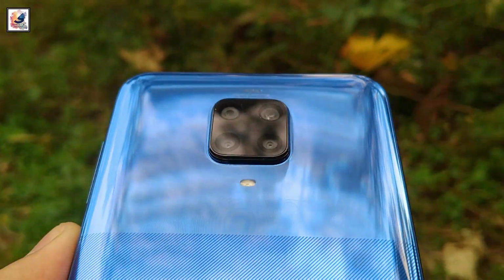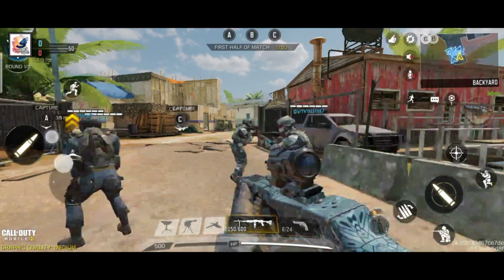Poco M2 Pro Call Of Duty Mobile Play After Miui 12 | Poco M2 Pro Miui 12 after Play COD Mobile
I'm back again Another Video,Today in this video i like to share with you guys Poco M2 Pro COD Mobile Play After Miui12.

Realem 7 Camera Review | 64MP Camera Test Realem 7 | Realem 7 Details Camera with Photo & Video

Realme 7 Gaming Test | Realme 7 Call Of Duty Mobile Game test | Helio G95 Gaming Test COD Mobile

iPhone 7 iOS 14 Full Review | iPhone 7 iOS 14 New features | iPhone 7 add widgets | iPhone 7 2020

Redmi 9 vs Realme 5/5i Camera Comparison Test | Redmi 9 Prime vs Realme 5/5i Camera Comparison Test

2020 Dream PC Build under 50000 | Budget Gaming PC | 600$ Ryzen Gaming + Editing PC 2020 | AMD build

Gaming PC Under 50k Ryzen 5 3400G,Gigabyte b450 DS3h,Gamdius 500w,

Realme C11 VS Redmi Note 9 VS Realme 5 Camera Comparison | realme c11 Vs redmi note 9 vs realme 5i

■Redmi Note 9 vs Redmi Note 8 Speed Test | SD 665 vs MTK G85 | Redmi Note 9 vs Note 8 Comparison Test

poco m2 pro call of duty mobile test after miui12,